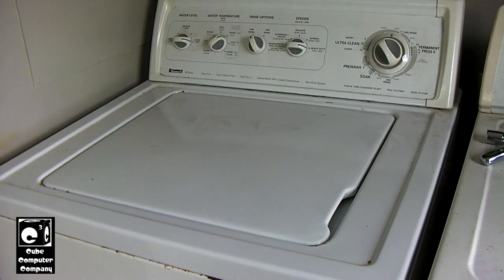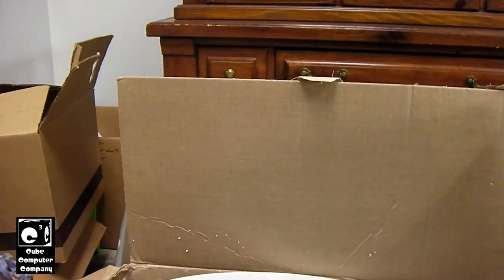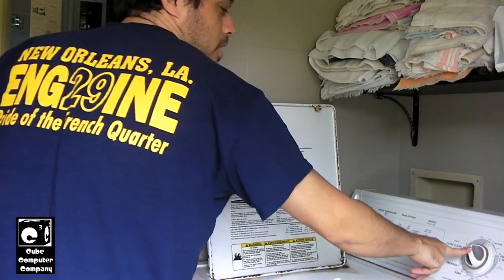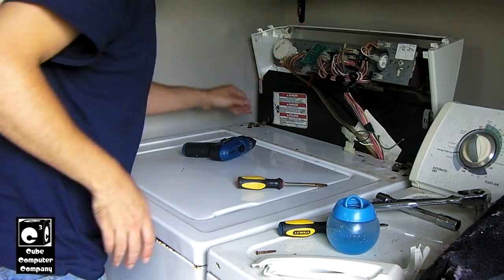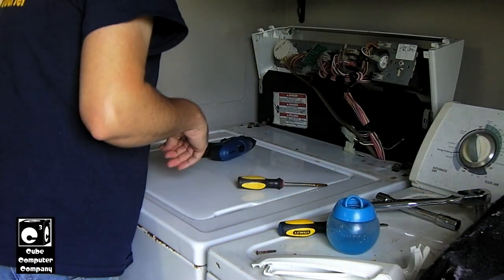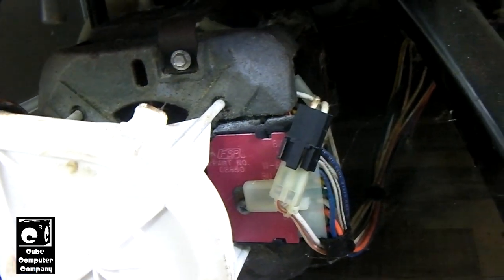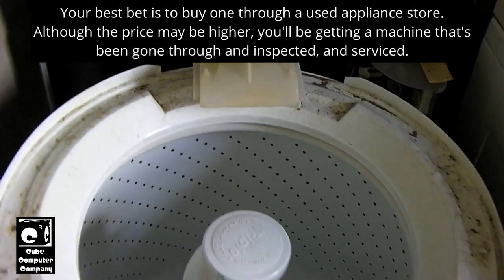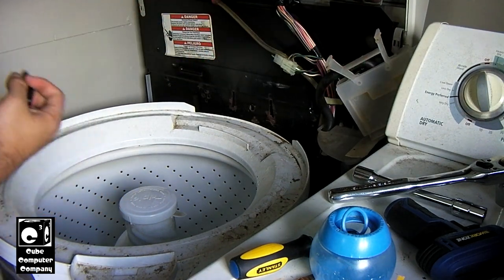Replacing the inner tub basket in my Kenmore 90 Series Washing Machine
In this video, I'll be replacing the rusted tub in this 2001 Kenmore 90 Series direct-drive washer which I inherited from my late grandparents. This machine was left abandoned in an old mobile home, which was succumbing to the elements. As a result, this machine had been exposed to moisture and I suspect the machine might have had water sitting in its tub for an extended period of time. My parents rescued the machine in 2016 and I got it working to use when I moved into my own place that year, The only things it needed then was for the tub brake to be unseized and a new set of agitator dogs. The spin basket/inner tub had rusted through on the cylindrical section inside the agitator which connects to the spin tube. Due to the condition of the existing tub, I ended up having to cut the old spanner nut and drive block. Parts for this machine, including the new tub, were less than $300. Money well spent on a pre-HE garbage era machine. Machine works good as new.

Link to decent spanner wrench: